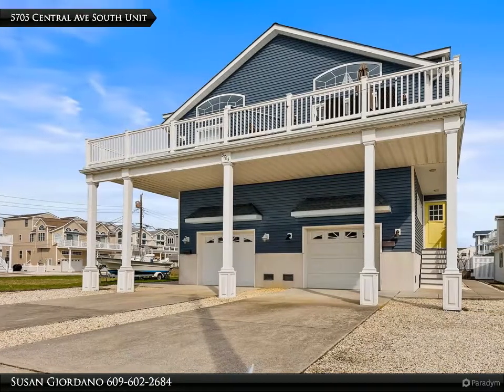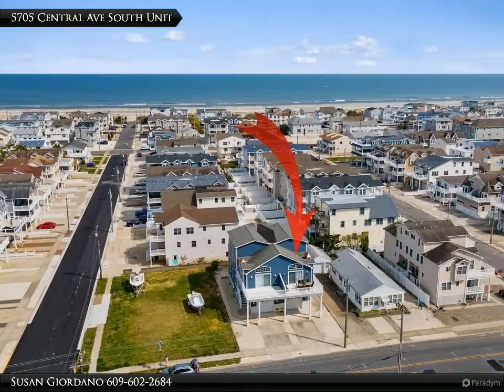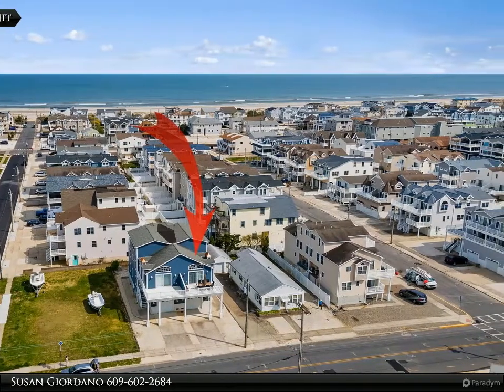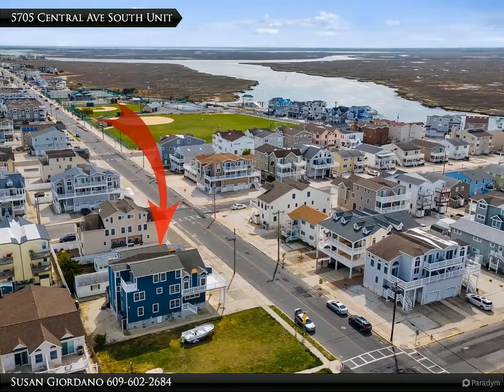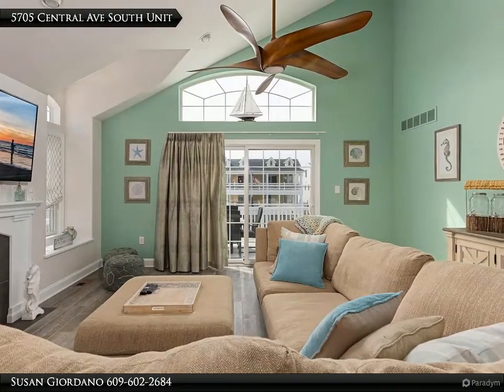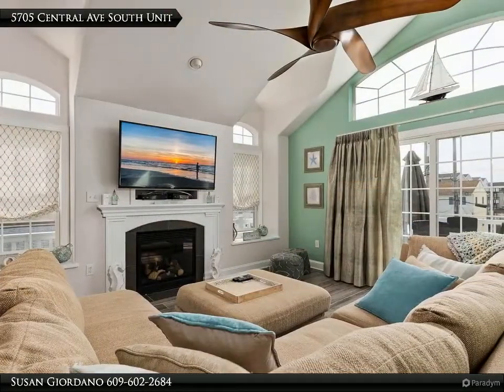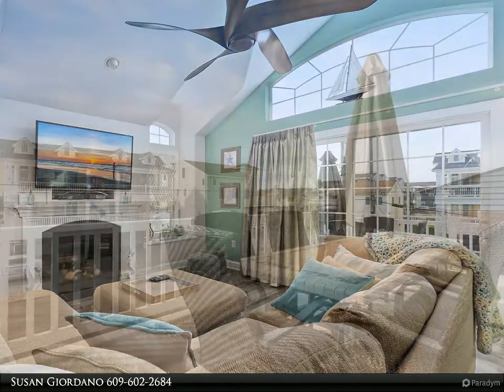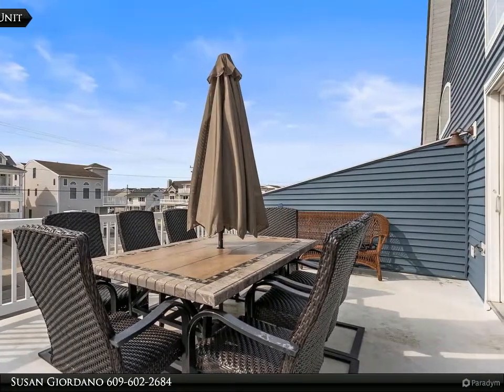5705 Central Ave South Unit Sea Isle City, NJ 08243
HIGHLY SOUGHT-AFTER LOCATION!! -. If you are looking for the ideal location for your family’s SEA SHORE GETAWAY, Close to the desirable 57th Street BEACH, PROMENADE and RECREATION COMPLEX w/ new Kayak launch and Fishing Pier, then you have found that
home. This 5 Bedroom, 3.5 Bath Townhouse has been Updated and is Very Well Maintained by the Original Owner and situated on an EXTRAWIDE 55 foot Lot and has Never been Rented. READY FOR YOUR USE THIS SUMMER!! Upgraded Features include Hardwood Flooring,Custom Kitchen with Quartz Counter Tops and Stainless Steel Appliances(2019), New Flooring (2019), Custom Window Coverings, New Living Furniture (2019), Freshly Painted, Additional Highlights are Gas Fireplace, Shiplap wall in kitchen area, updated 1/2 bathroom and top floor bathroom, Two Fiberglass Decks with Vinyl Rails, Wainscoting on Stairwells and Foyer and Sold Fully Furnished. Are you looking for an Investment? This Townhouse has exceptional rental potential.

Susan Giordano
Long & Foster Real Estate